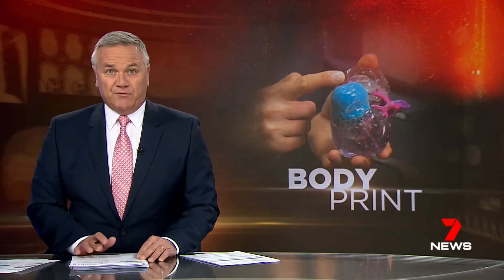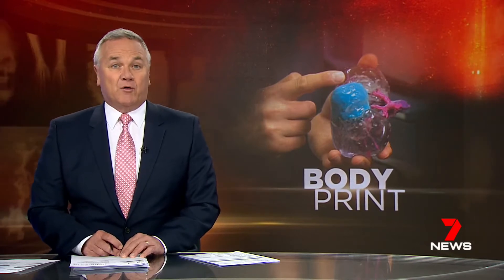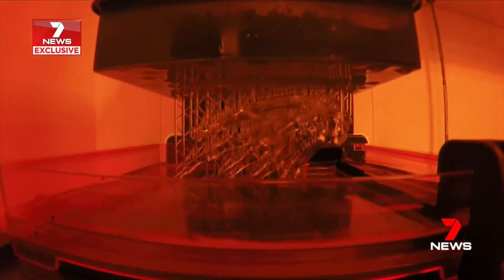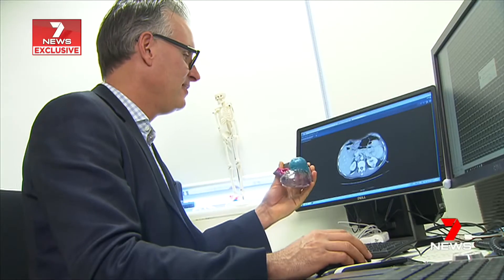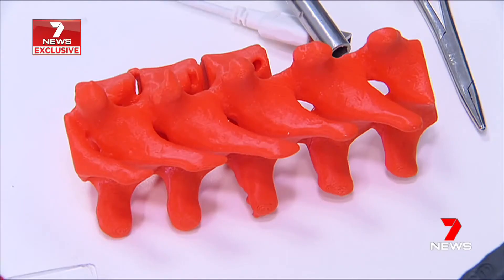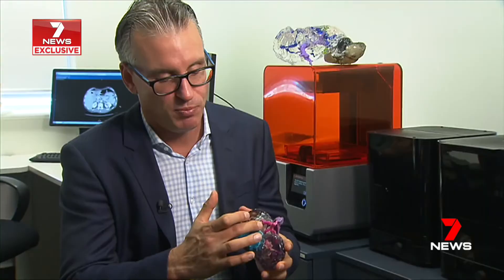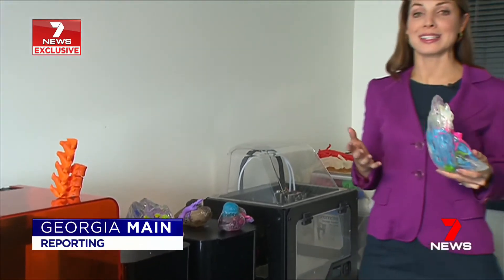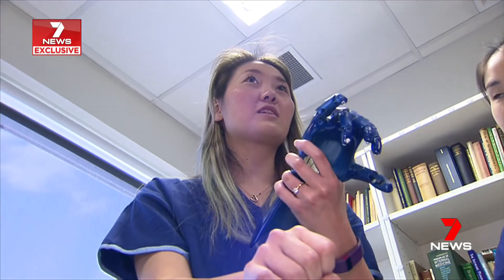Body Print — Medical 3D Printing on 7 News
Hospital based medical 3D printed anatomical models provides benefits in terms of improved patient and carer understanding of their condition; better patient satisfaction and engagement; the opportunity to plan surgery better, by visualising, simulating and rehearsing surgery beforehand; and improving safety by faster operative times, less blood loss and more accurate surgery. Georgia Maine visited our Medical 3D Printing lab at Austin Health to profile the work that we do here just before our presentations at the Royal Australasian College of Surgeons Annual Scientific Congress. Thanks Drs Jasamine Coles-Black, Judy Wang, Shanan Wu and A/Prof Nathan Lawrentschuk for contributing to this piece. Aired 10 May 2018 on Seven News, Melbourne.